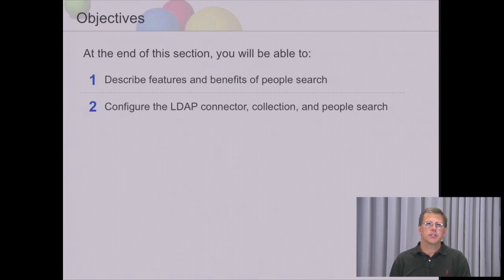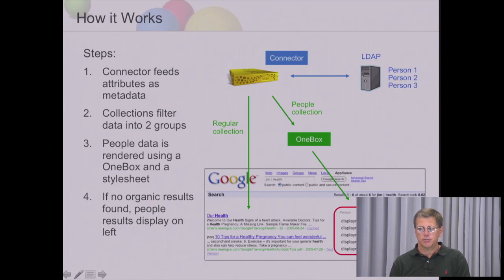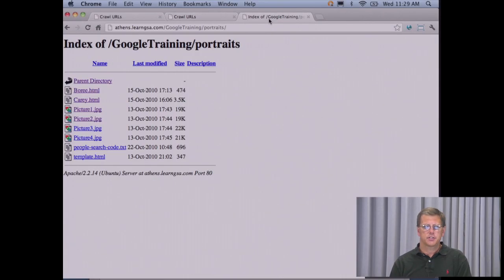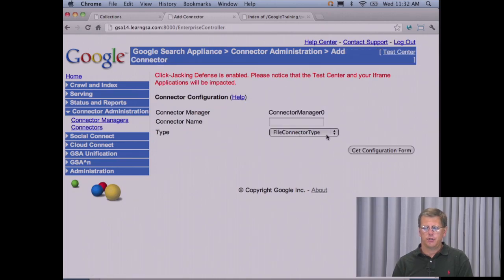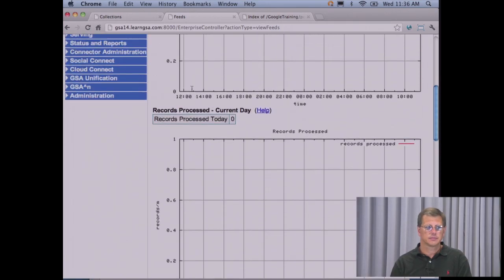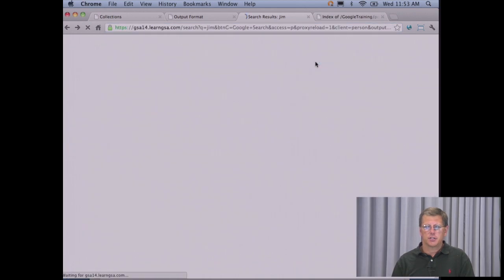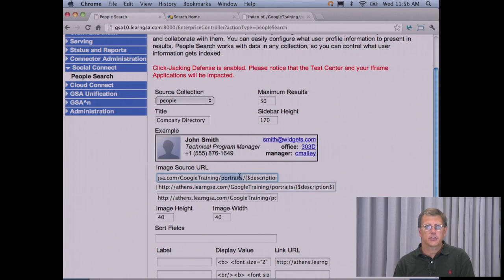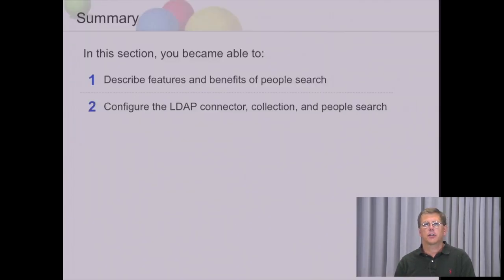13. Searching for people - replaced in 7.0